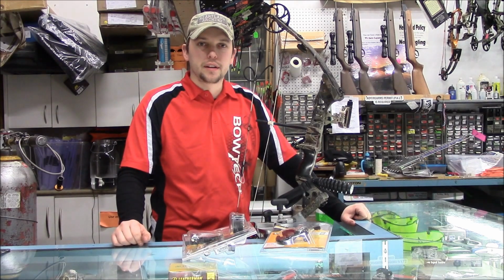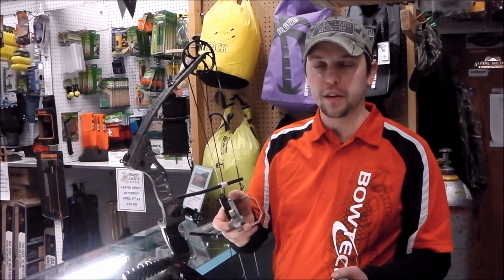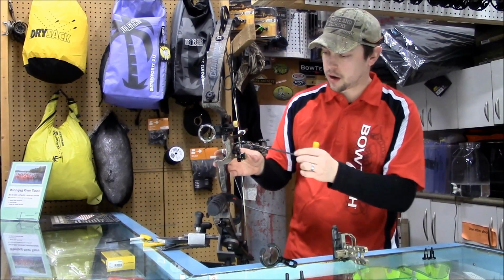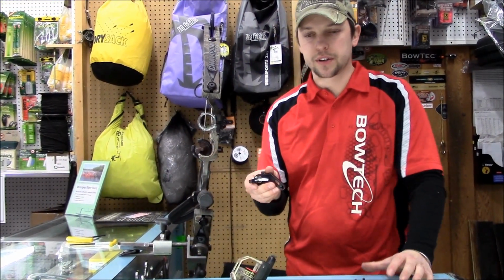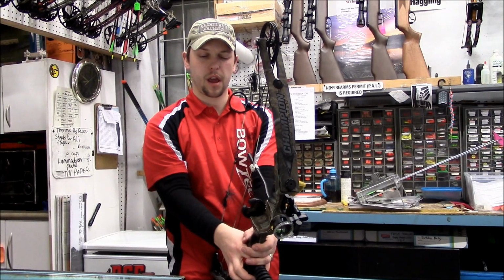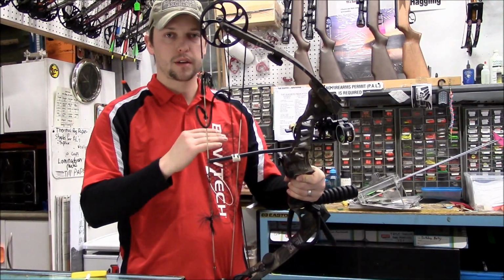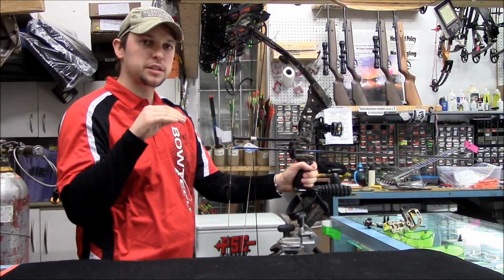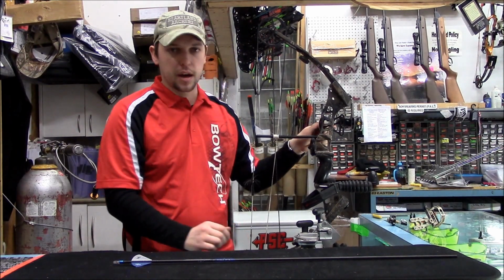Archery Farm | Installing Sight & Rest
In this video Allan changes the sight and rest on a customer's bow.  He goes over the installation process from start to finish.